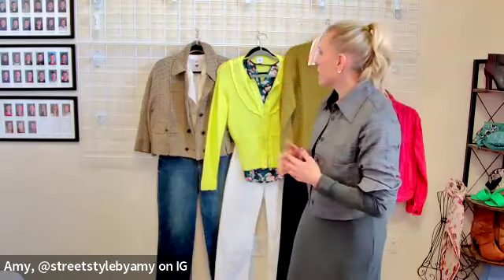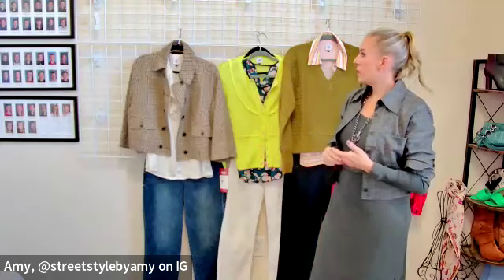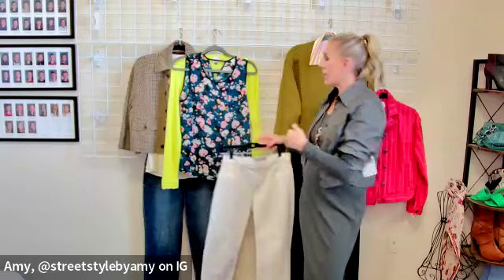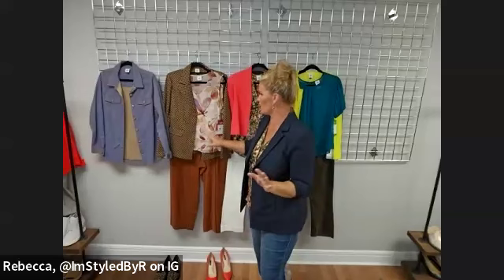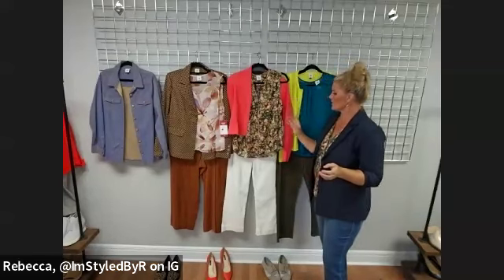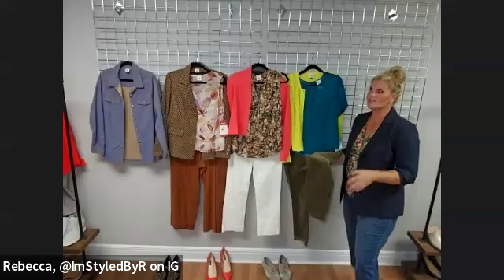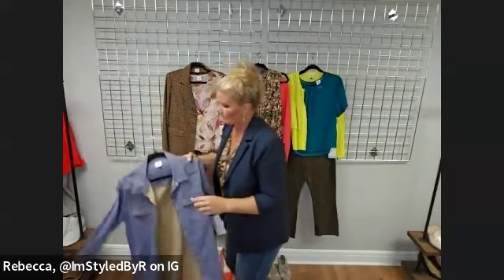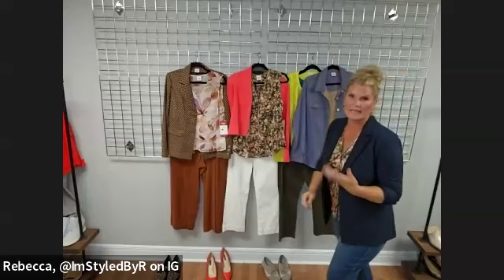How to mix spring garments with NEW fall fashion. cabi clothing on Our Amplified Life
Spring into fall with these new looks!  As always, we've thrown a few vintage pieces we love into the mix as well.

Rebecca on IG @imstyledbyr
Amy on IG @streetstylebyamy

*Amy & Rebecca run independent businesses.  We encourage you to shop with your personal stylist.  If you do not have a cabi stylist, we want you to know both our websites carry the same inventory, etc.  We would both love to serve you but encourage you to shop with whomever you gravitate to.  Location does not affect our ability to serve you.  Thank you for shopping with us!  Sincerely, Amy & Rebecca
**When you place an order on either website, that particular stylist will be your designated stylist for all your service needs such as returns, exchanges, sizing, etc.